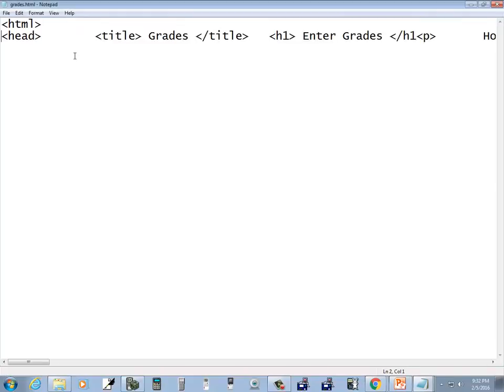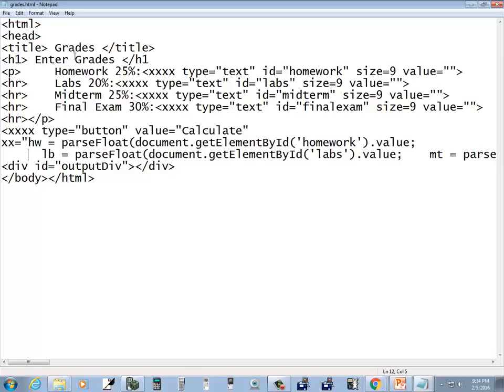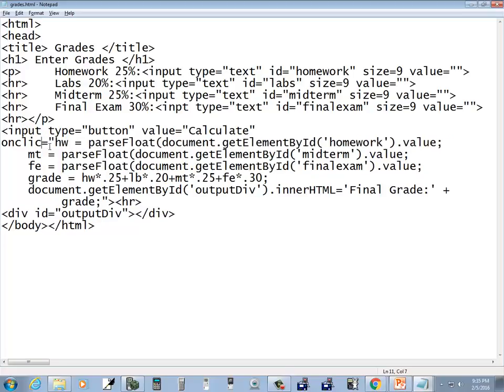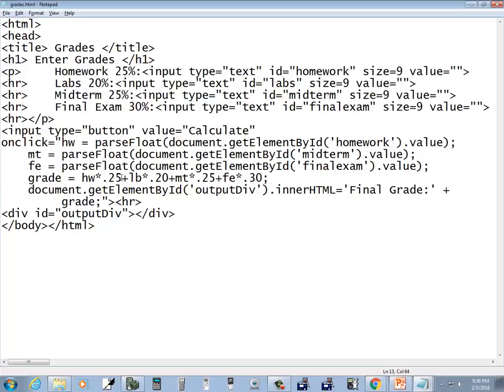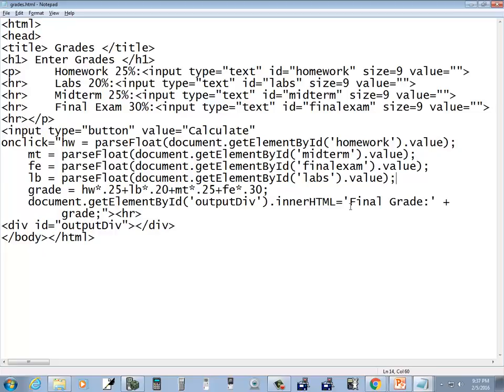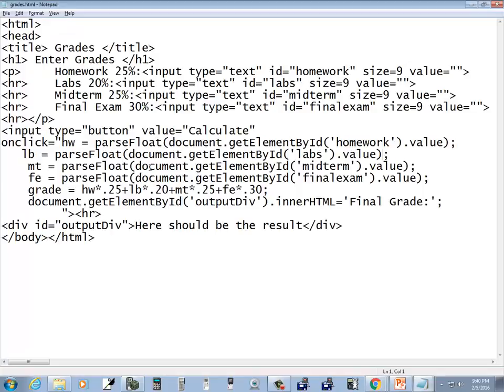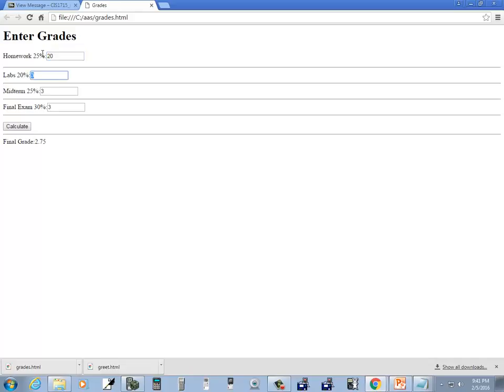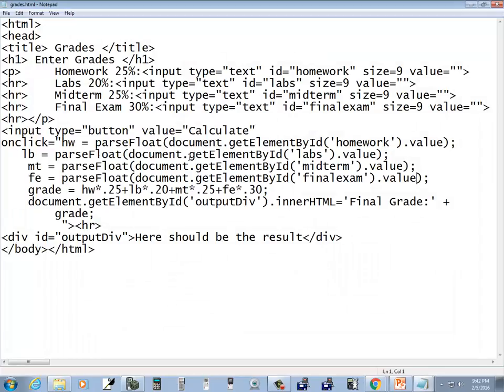ITCS - Question - 2_5_16 - 2